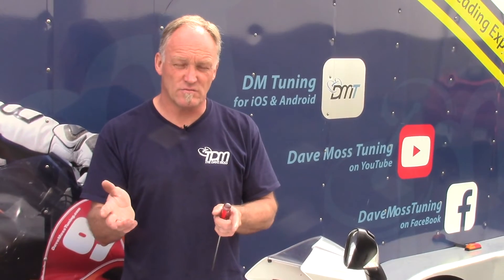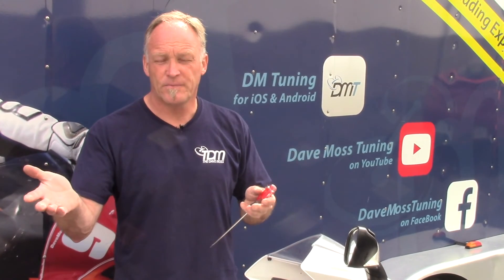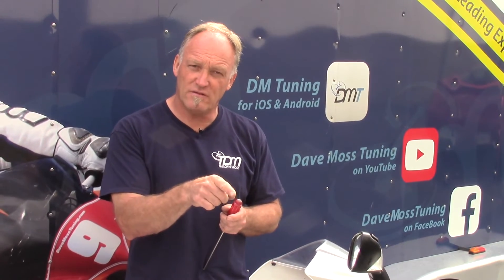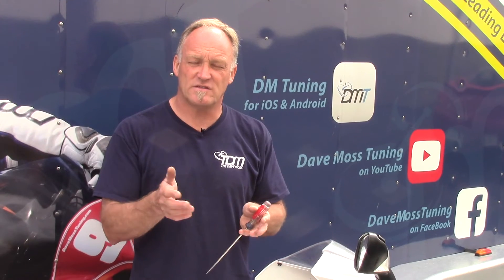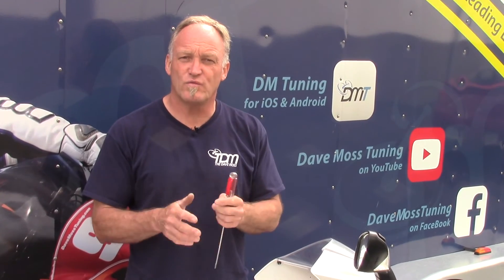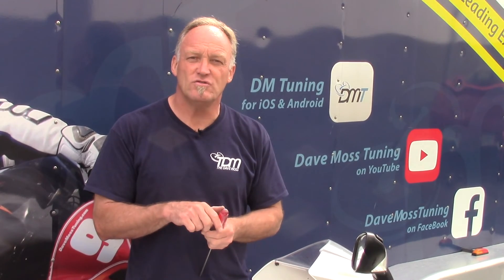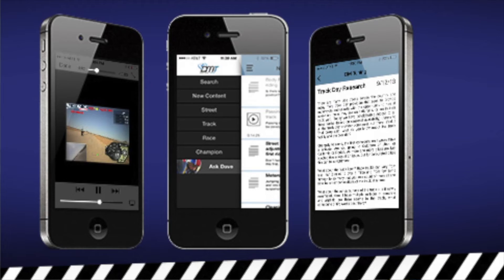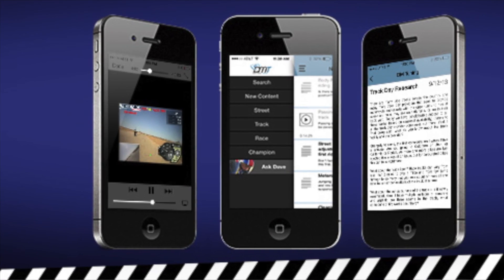Ask Dave: Motorcycle Fork Compression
Fork Compression damping completes the Trilogy or Triumvirate of adjusters that can be found on a set of motorcycle forks.  Dave explains what it does, why we should care, etc etc.
And, remember, fork compression dampening moistens a set of forks.  Fork compression damping modulates a fork's compression stroke.